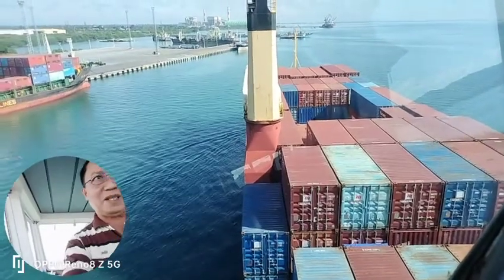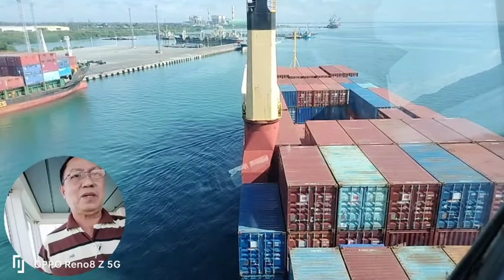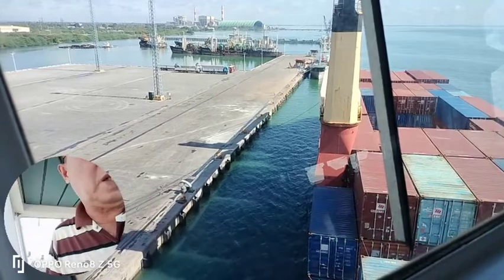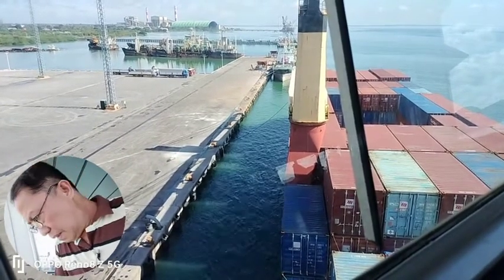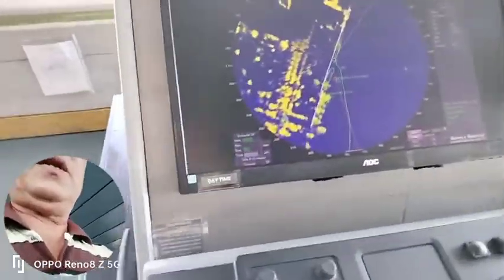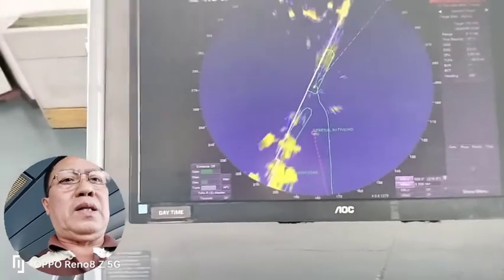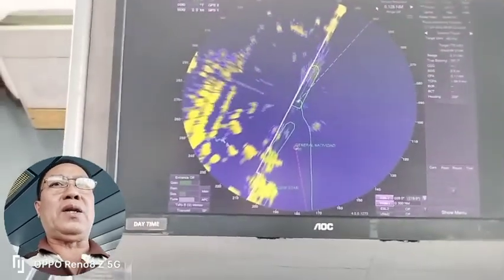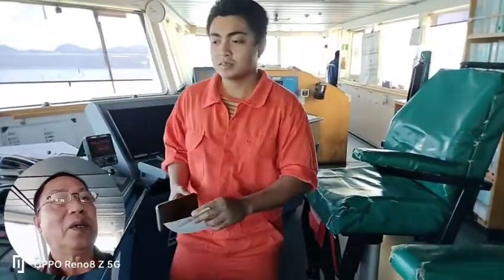D'king + Back-Up @ Loboc Port - Ilinois, USA. Self P'tage 0842H 211022 First Line Ashore.